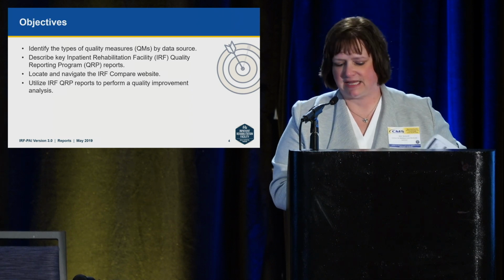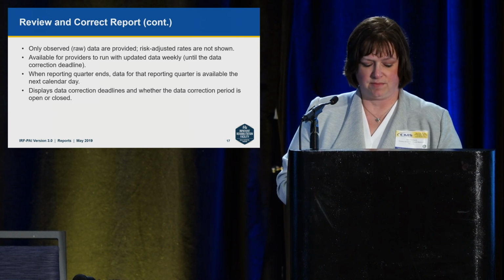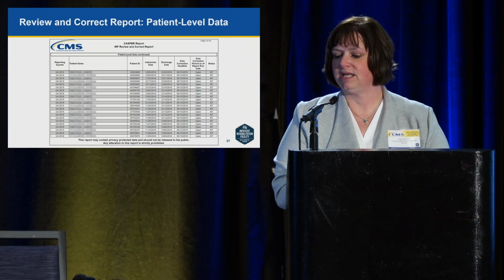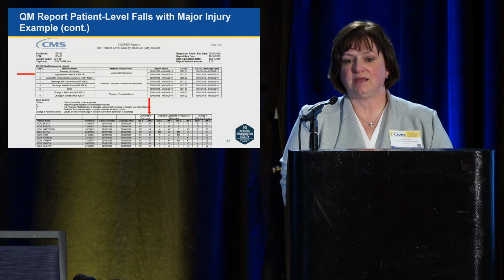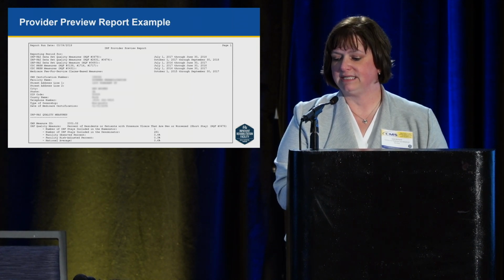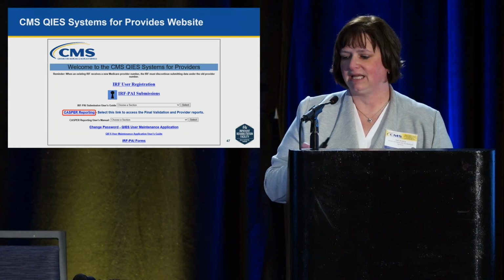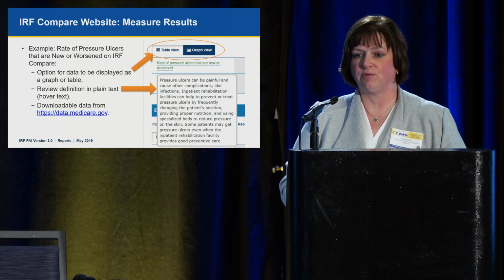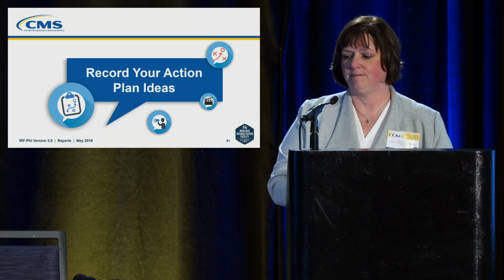IRF Quality Reporting Program Reports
This video from the May 2019 Inpatient Rehabilitation Facility Quality Reporting Program (QRP) Provider Training held May 9 and 10, 2019, assists providers in learning how to use reports available via the Certification And Survey Provider Enhanced Reports (CASPER) system to identify opportunities for process improvement and utilize information contained in reports to develop quality improvement plans.